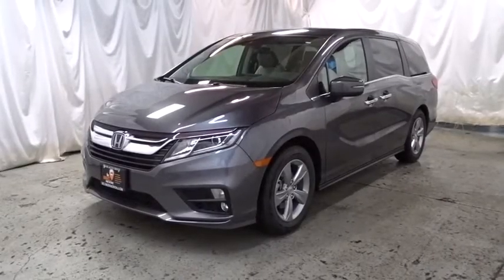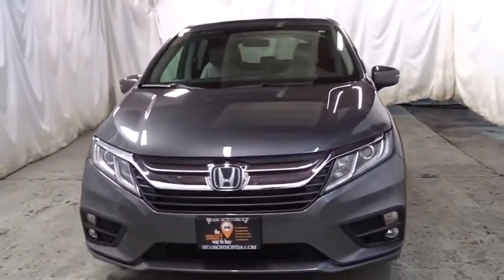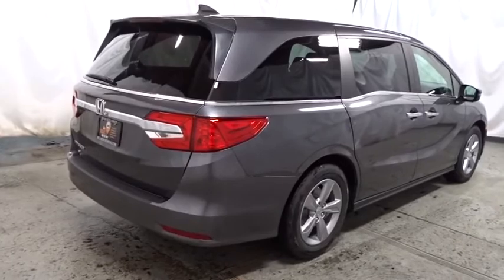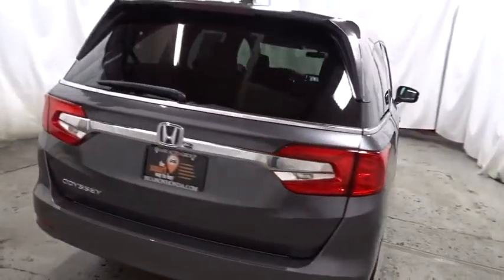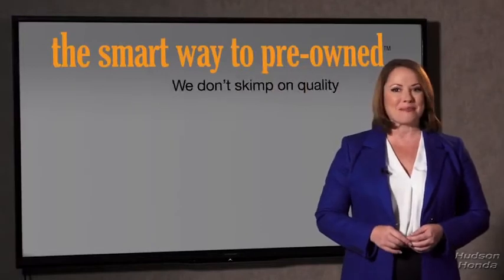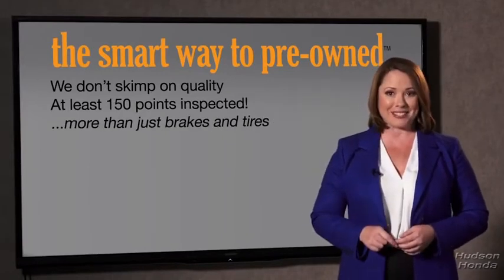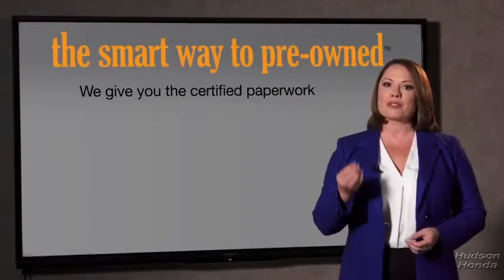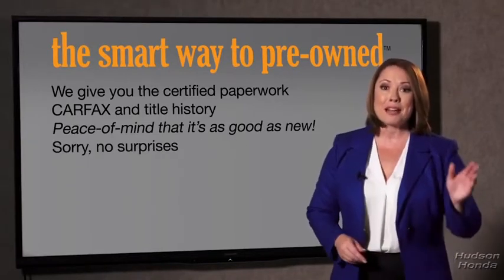2019 Honda Odyssey Hudson, West New York, Jersey City, Tenafly, Paramus, NJ HHKB013447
2019 Honda Odyssey available in Hudson, New Jersey at Hudson Honda. Servicing the West New York, Jersey City, Tenafly, Paramus, NJ area.

Hudson Honda
6608 John F Kennedy Blvd

This outstanding example of a 2019 Honda Odyssey EX is offered by Hudson Honda. You've found the one you've been looking for. Your dream car. You can finally stop searching... You've found the one you've been looking for. Beautiful color combination with Gray exterior over GRAY interior making this the one to own! This is about the time when you're saying it is too good to be true, and let us be the one's to tell you, it is absolutely true.
Radio w/Seek-Scan, Clock, Speed Compensated Volume Control and My Honda Music Internal Memory,2 LCD Monitors In The Front,Radio: 160-Watt AM/FM/HD/SiriusXM Audio System -inc: 6 speakers, subwoofer, multi-zone audio, Bluetooth HandsFreeLink, Bluetooth streaming audio, MP3/auxiliary input jack, radio data system (RDS), SMS text message function, 2.5-amp USB audio interface port in front, 2.5-amp USB charging port in center console, CabinControl remote compatibility, 8 display audio w/high-resolution (720P) electrostatic touch-screen and customizable feature settings, Apple CarPlay/Android Auto, illuminated steering wheel-mounted audio controls and black fin-type roof-mounted antenna,Audio Theft Deterrent,Lip Spoiler,Wheels: 18 Dark Silver-Painted Alloy,Steel Spare Wheel,Tires: P235/60R18 103H AS,Power Sliding Rear Doors,Black Grille w/Chrome Accents,Deep Tinted Glass,Chrome Side Windows Trim, Black Front Windshield Trim and Chrome Rear Window Trim,Fully Automatic Projector Beam Halogen Daytime Running Auto High-Beam Headlamps w/Delay-Off,Speed Sensitive Variable Intermittent Wipers,Tailgate/Rear Door Lock Included w/Power Door Locks,Compact Spare Tire Mounted Inside,Clearcoat Paint,Body-Colored Power Heated Side Mirrors w/Manual Folding and Turn Signal Indicator,Front Fog Lamps,Galvanized Steel/Aluminum Panels,7 Wheels,Body-Colored Rear Bumper,Body-Colored Front Bumper,Fixed Rear Window w/Fixed Interval Wiper and Defroster,Chrome Door Handles,Liftgate Rear Cargo Access,Perimeter/Approach Lights,Fade-To-Off Interior Lighting,Perimeter Alarm,Power Fuel Flap Locking Type,Fixed 60-40 Split-Bench 3rd Row Seat Front, Manual Recline, Manual Fold Into Floor, 3 Manual and Adjustable Head Restraints,Interior Trim -inc: Metal-Look/Piano Black Instrument Panel Insert and Chrome/Metal-Look Interior Accents,Air Filtration,Manual Anti-Whiplash Adjustable Front Head Restraints and Manual Adjustable Rear Head Restraints,Power Rear Windows, Fixed 3rd Row Windows and w/Manual Sun Blinds,Heated Front Bucket Seats -inc: driver's seat 12-way power adjustment w/4-way power lumbar support and front passenger's seat 4-way power adjustment,Carpet Floor Trim,Full Cloth Headliner,Removable 40-20-40 Folding Split-Bench Front Facing Manual Reclining Fold Forward Seatback Rear Seat w/Manual Fore/Aft and Magic Slide 2nd-Row Seats Side-To-Side Sliding,Front And Rear Map Lights,Driver And Passenger Visor Vanity Mirrors w/Driver And Passenger Illumination,2 12V DC Power Outlets,Driver And Front Passenger Armrests and Rear Center Armrest Rear Seat Mounted Armrest w/Storage,Systems Monitor,Vinyl Door Trim Insert,Manual Tilt/Telescoping Steering Column,Dual Zone Front Automatic Air Conditioning,HVAC -inc: Underseat Ducts and Headliner/Pillar Ducts,Rear Cupholder,FOB Controls -inc: Windows and Remote Engine Start,Full Carpet Floor Covering -inc: Carpet Front And Rear Floor Mats,Outside Temp Gauge,Cargo Space Lights,Digital/Analog Display,Delayed Accessory Power,Redundant Digital Speedometer,Remote Keyless Entry w/Integrated Key Transmitter, 2 Door Curb/Courtesy, Illuminated Entry, Illuminated Ignition Switch and Panic Button,Distance Pacing,Illuminated Locking Glove Box,Gauges -inc: Speedometer, Odometer, Engine Coolant Temp, Tachometer, Trip Odometer and Trip Computer,Power Door Locks w/Autolock Feature,2 Seatback Storage Pockets,Full Floor Console w/Covered Storage, Mini Overhead Console w/Storage, Conversation Mirror and 2 12V DC Power Outlets,Front Cupholder,Cloth Seat Trim,Driver / Passenger And Rear Door Bins,Trip Computer,Day-Night Rearview Mirror,Cruise Control w/Steering Wheel Controls,Seats w/Cloth Back Material,Proximity Key For Doors And Push Button Start,Rear HVAC w/Separate Controls,Driver Foot Rest,Power 1st Row Windows w/Front And Rear 1-Touch Up/Down,Engine Immobilizer,Front-Wheel Drive,Strut Front Suspension w/Coil Springs,GVWR: 6,019 lbs,Battery w/Run Down Protection,Single Stainless Steel Exhaust,Electric Power-Assist Speed-Sensing Steering,Transmission w/Driver Selectable Mode,Gas-Pressurized Shock Absorbers,Trailing Arm Rear Suspension w/Coil Springs,Front